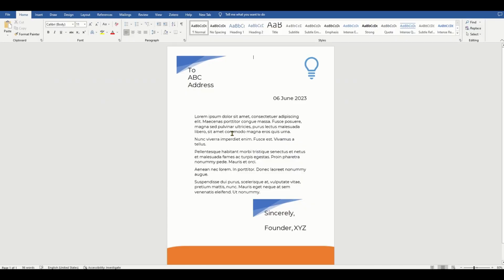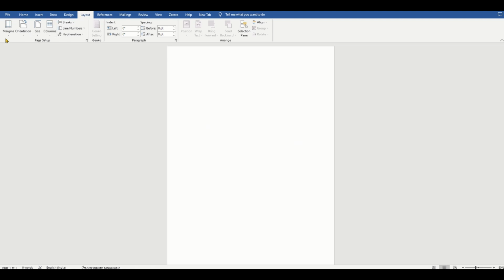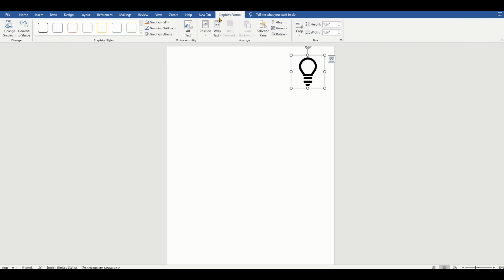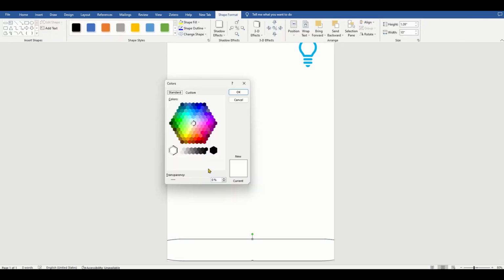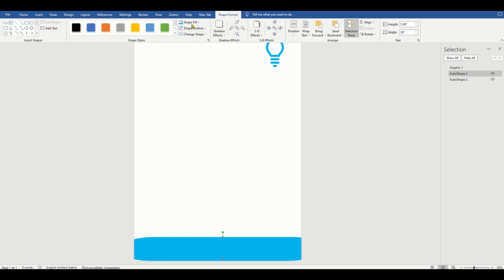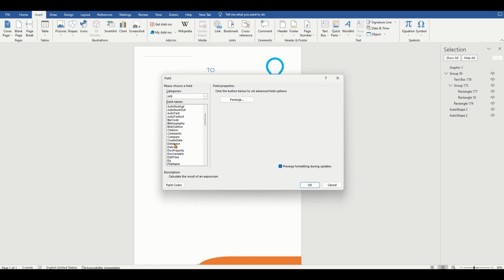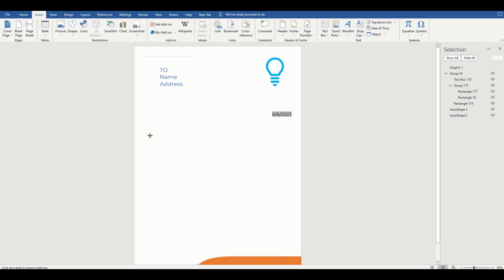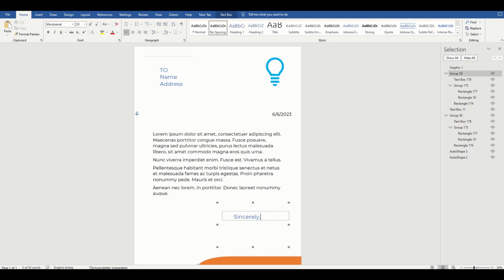Design Professional Letterheads in Word (Fast)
If you are the founder of a company or even a small business, it's likely that you're sending out communications on a regular basis. Whether you're sending out those communications in the form of an actual letter or digital files, it's crucial that you create a professional looking letterhead for all your business correspondence. A professional letterhead builds trust in your product.

A letterhead is nothing but a combination of the heading you use at the top of your letters or correspondence. So it's actually very easy to create one in Microsoft Word.

Let's see how to go about it.

If you've watched my comprehensive tutorial on MS Word, you'll know that the first thing is to specify your page size. To do so, on the Layout menu, click the drop-down under Size, and select one of the page sizes. Let's select the most common letterhead page size, A4.

Next, on the Layout menu, click the drop down under Margins. Make a selection that best reflects your company look. I'll choose my previous custom setting of close to 0.5 inches for all the margins.

Now it's time to start inserting your content. Add a logo. For the purposes of this video, I'll use one of the available icons as a logo. Position it to the right and provide it with a color fill option.

Let's add more flair to our letter head. Insert a shape from one of the available shapes. Let's choose the Terminator shape from the Flowchart panel. On the context menu, remove the shape outline. For the shape fill, click on the fill color of your logo, copy its hex code and use the same code for your inserted shape. This way, the colors in your letterhead will look consistent.

Next, copy this shape and paste it. Position it a bit to the top, and give it a different color, say orange, for contrast. If you find it difficult to locate your shapes, then on the Home menu, click the drop down under Select, then choose Selection Pane. On the selection pane, you can click the objects, even give them names if you want to, and change their properties.

It's time to start adding text to our letterhead.

Let's choose Insert, Textbox. Word gives you a bunch of pre-formatted text boxes. The one named Facet Quote seems nice and the color seems to go with our logo, so let's choose it. Let's remove its outline, add some text, and choose a different font, say Montserrat.

Next, you can insert the date as a field, by going to the Insert menu, choosing the drop down under Quick Parts, then selecting Field. Choose one of the options under Date, and position it to the right.

Now, add a plain text box, and add the text of your letter.

Finally, let's make a copy of the Facet Quote textbox, and position it to the bottom right to serve as our signature section. Position it so that it does not overflow the above textbox.

And there you have it. A simple yet elegant letterhead that you can easily create in less than 5 minutes.

⌛Timestamps⌛

🌻 Links 🌻